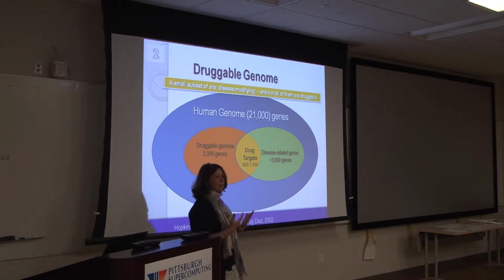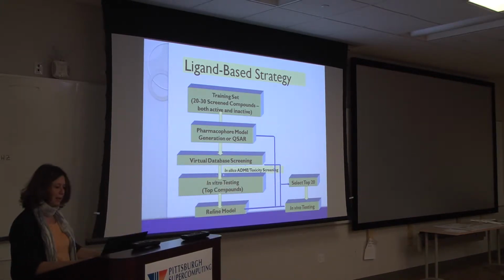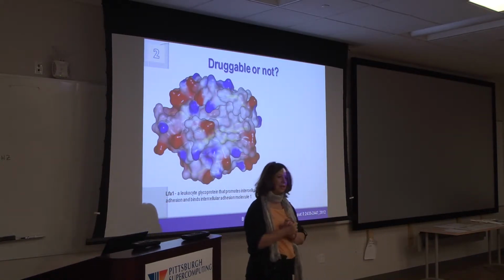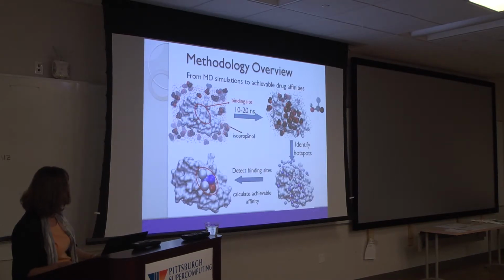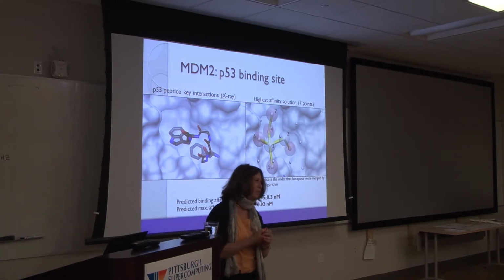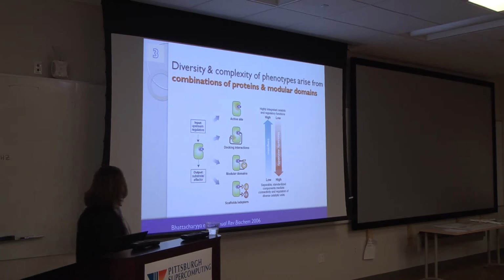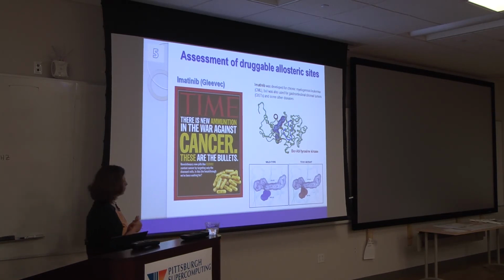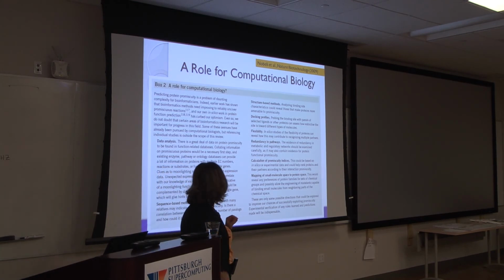2015 - Part 9 - Computational Biophysics Workshop